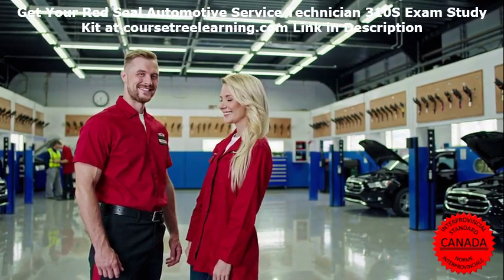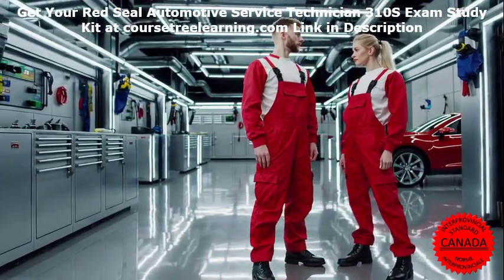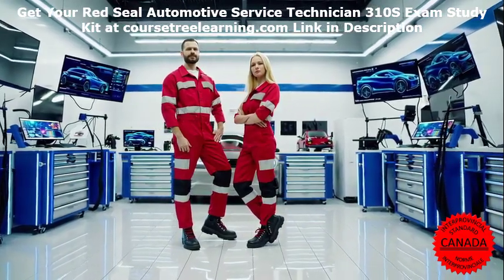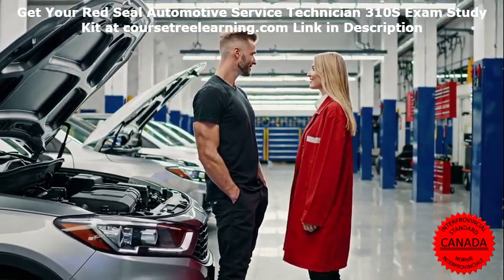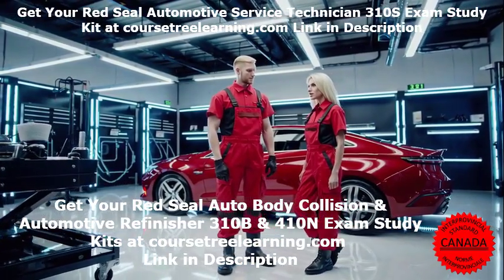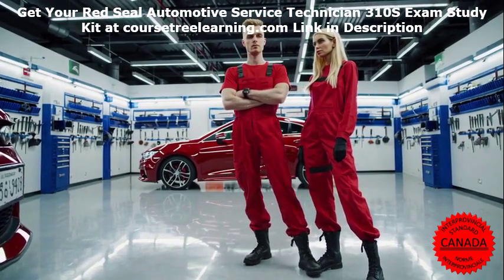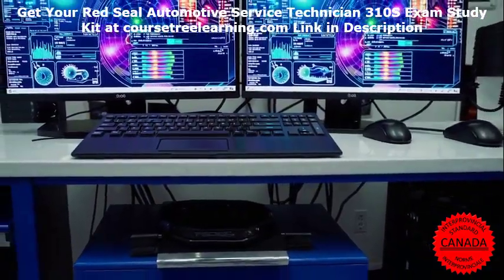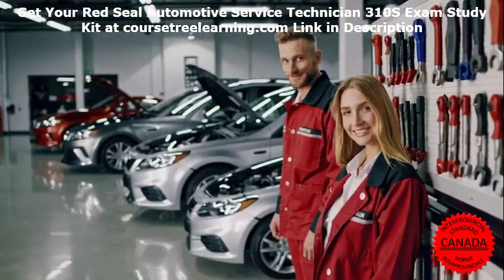Automotive Service Technician Exam Questions Download Red Seal Automotive Technician Exam Prep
Automotive Service Technician Red Seal 310S Exam Prep Kit

Complete Red Seal actual exams with answers.

Automotive Service Technician

An Automotive Service Technician performs preventative maintenance, diagnoses problems and repairs vehicle systems in cars and light trucks. Specifically, an Automotive Service Technician diagnoses and repairs:

engines, transmissions, clutches, rear ends, differentials, brakes, drive shafts, axles and other assemblies alignment of wheels, axles, frames and steering mechanisms suspension systems, including shock absorbers and spring assemblies ignition, charging and starting systems, panel instruments, wiring and other electrical/electronic systems and equipment
fuel and engine management and emission control systems air-conditioning, refrigeration and heating systems